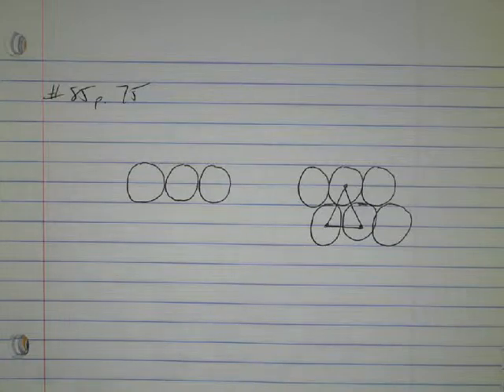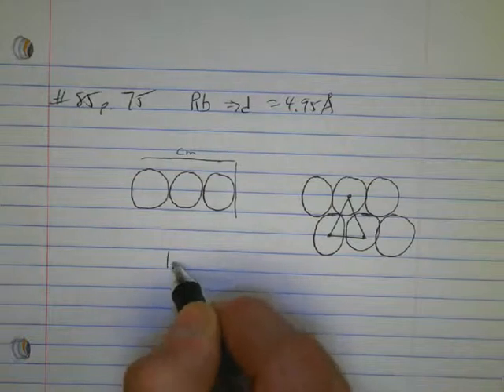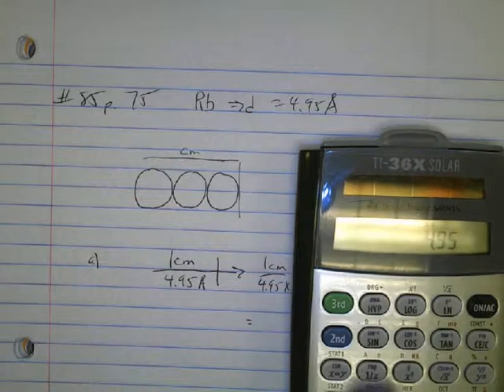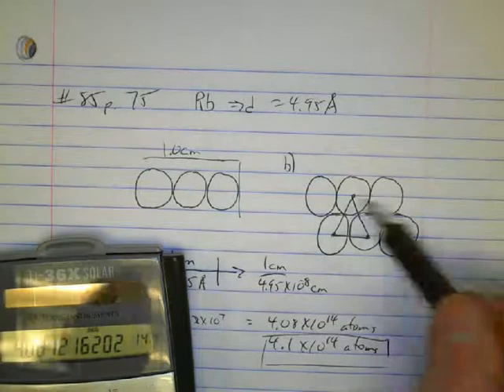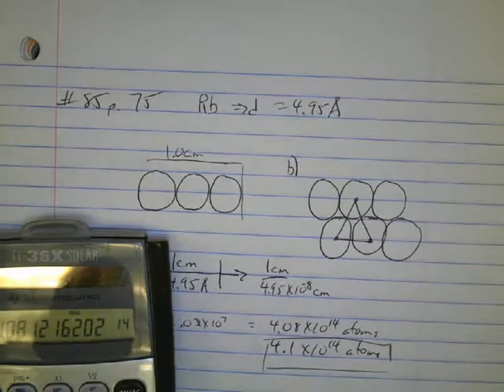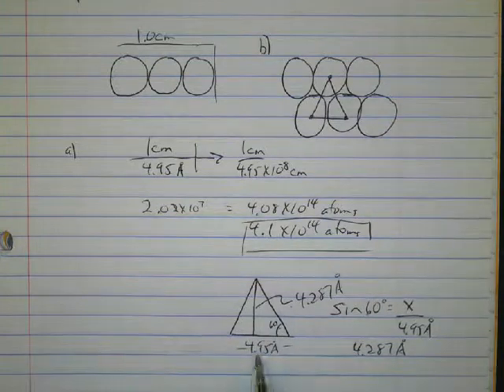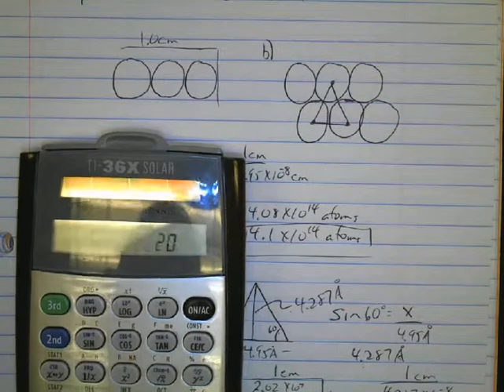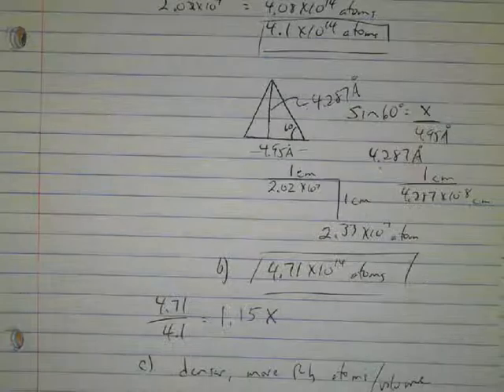Ch2 p 75 #85